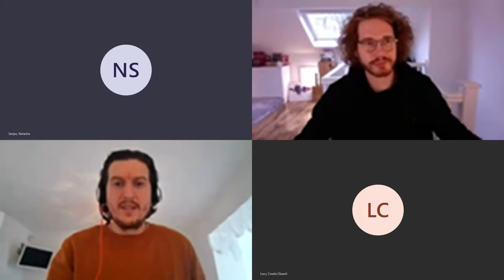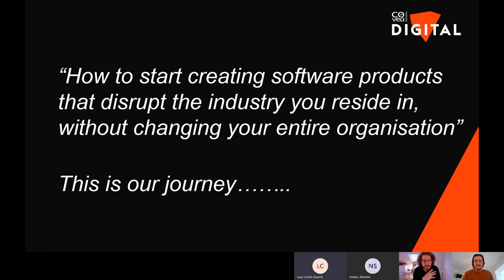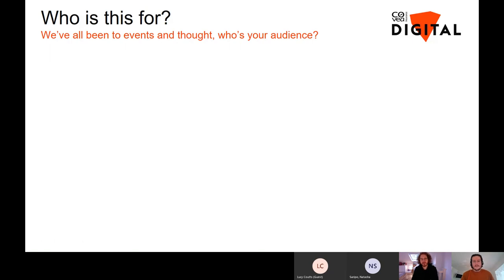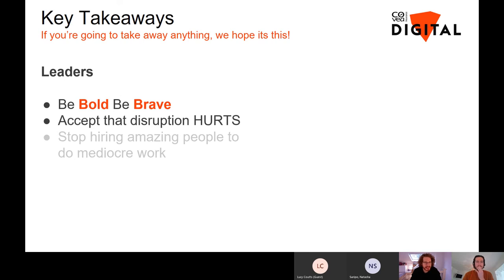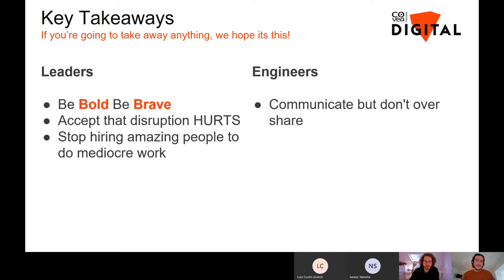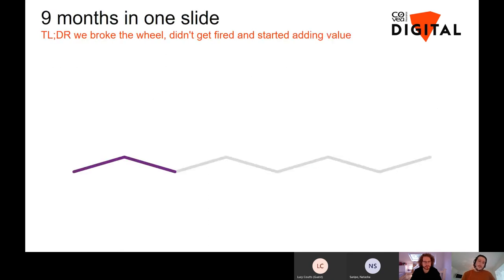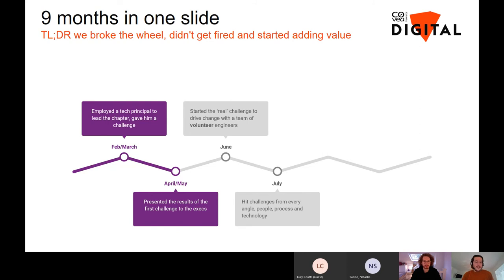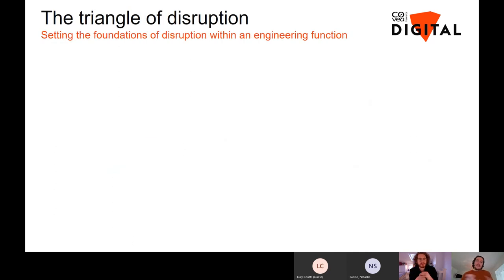Covéa Talk Digital Extra Breakout session - Disruptive Engineering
Josh Nesbitt, our Head of Engineering and Sam Watson, Technical Principal, talk about delivering disruption in a traditional and risk averse industry:  how Covéa planned, deployed and delivered a disruptive engineering function that has succeeded where most innovation functions fail.